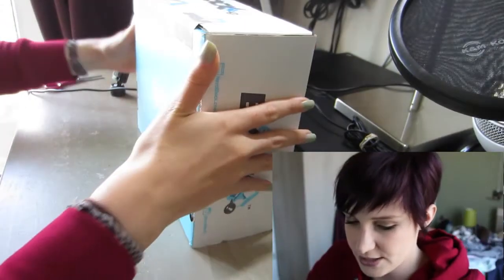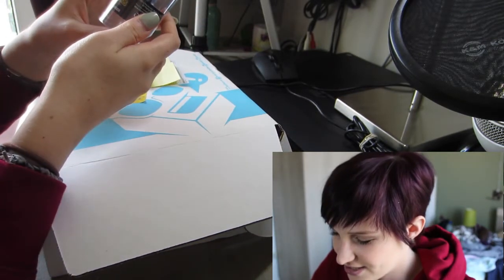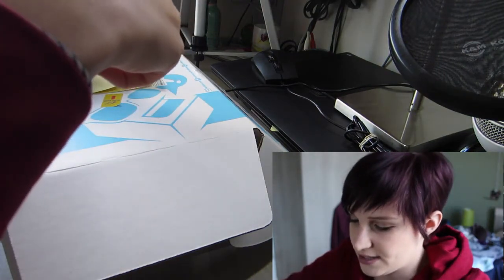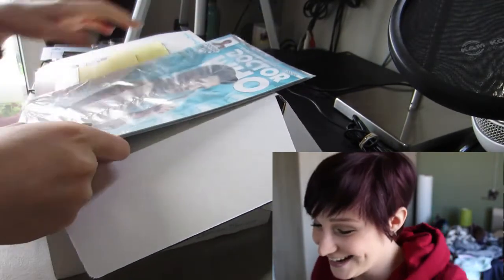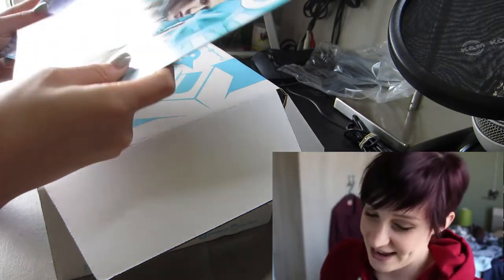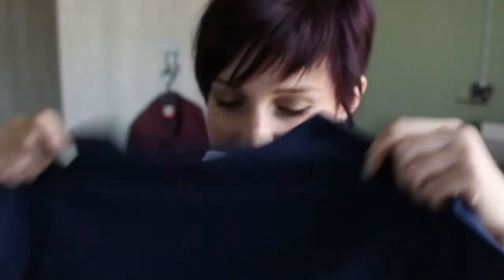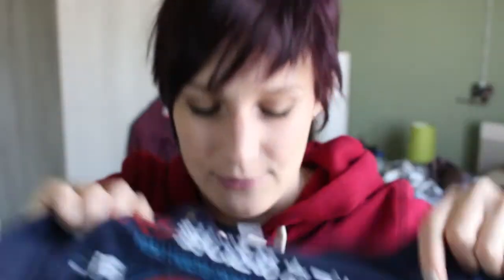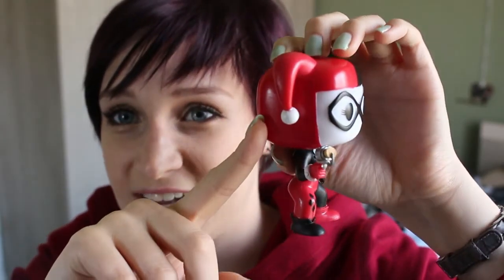Nerdblock August 2014 Unboxing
Hey everyone,

my Nerdblock arrived this morning so I decided to make an unboxing as soon as I could! Hope you enjoy!